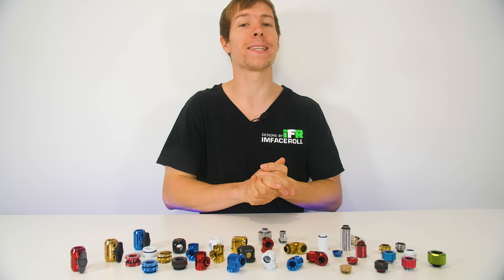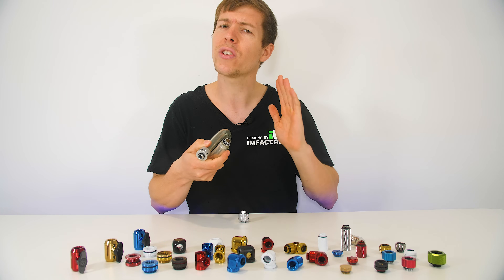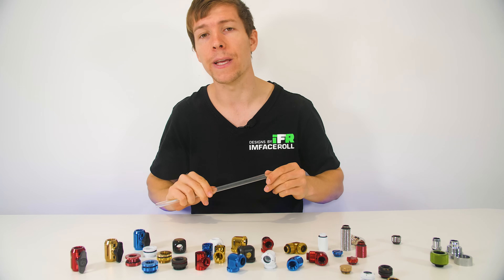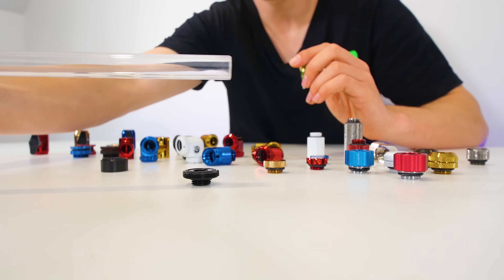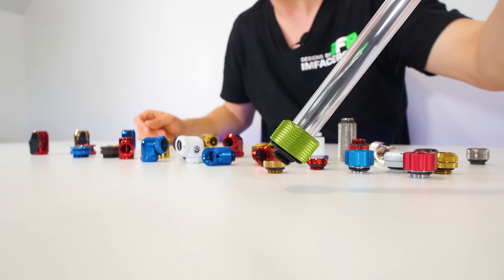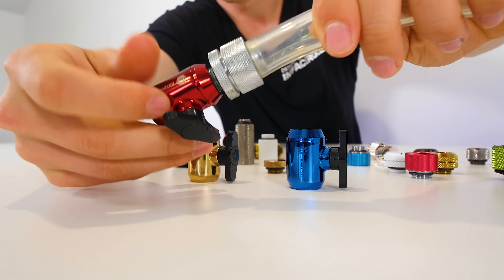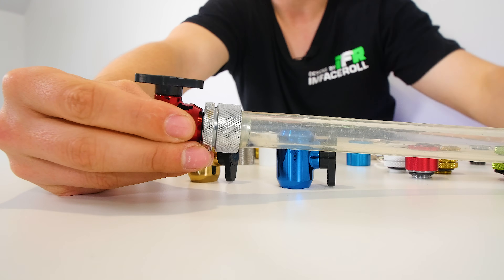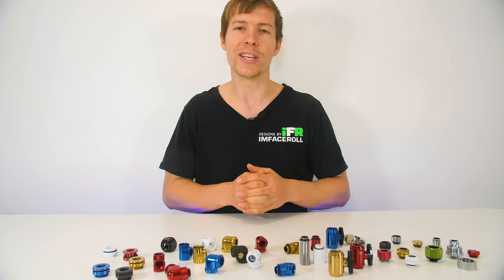A Beginners Guide to PC Water Cooling Fittings - How To Water Cool in 2018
A Beginners Guide to PC Water Cooling Fittings - How To Water Cool in 2018. PC Water Cooling can seem like such a stressful thing to imagine, there are so many products out there and for a beginner where is the best place you would begin? Well i have created this beginners guide to pc water cooling fittings to try and help address some of the fears some people might have in regards to water cooling and which are the best fittings people should buy for their first water cooling loop. I will cover both soft tube and hard tube fittings as well as a variety of fittings which are an optional purchase. If you beginners follow this video carefully i explain what each of these pc water cooling fittings are used for and which ones are the best fittings to use in your first water cooling loop and why.

Let me know if this beginners guide was helpful and i will continue to create more beginners water cooling guides to try and answer any questions beginners might have.

USA LINKS
Soft Tube Compression
Barb Fitting
Compression Fitting
90 Degree Fitting
90 Degree Screw In
Extension Fitting
T-Join Fitting
Bulk Head Fitting
Valve Fitting
Stop Fitting

UK LINKS
Soft Tube Compression
Barb Fitting
Compression Fitting
90 Degree Fitting
90 Degree Screw In
Extension Fitting
T Join Fitting
Bulk Head Fitting
Valve Fitting
Stop Fitting